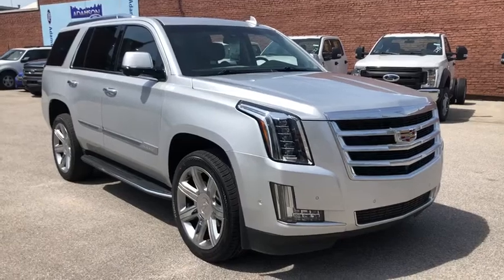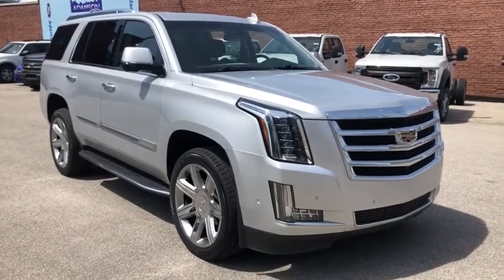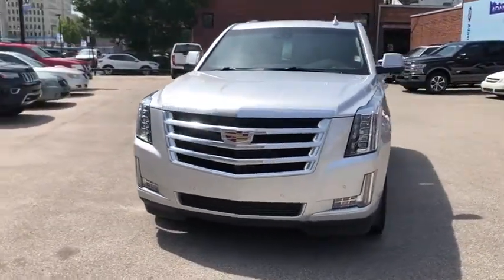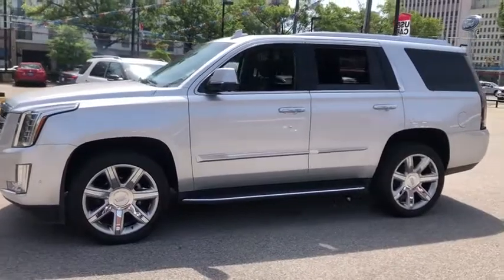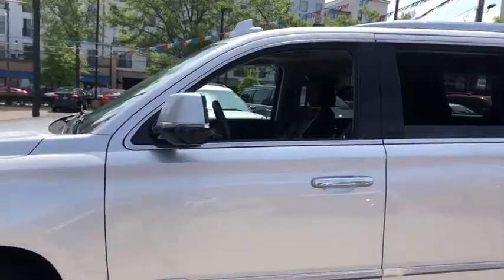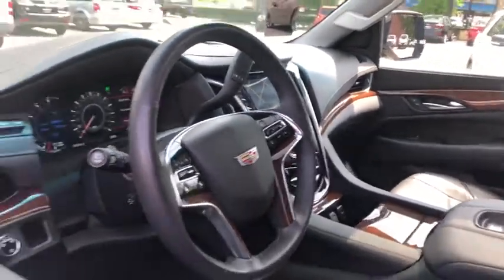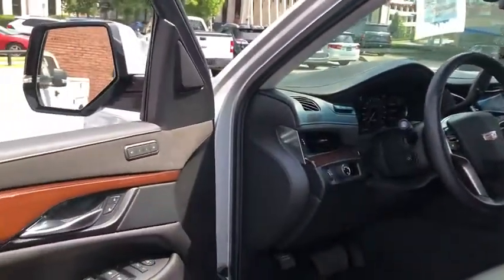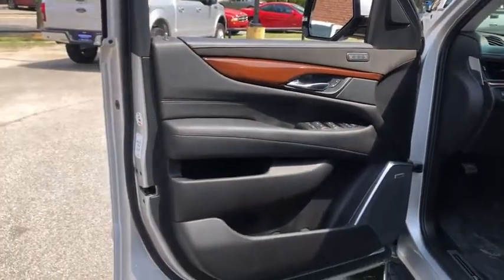2019 Cadillac Escalade Mountain Brook, Hoover, Vestavia Hills, Chelsea, Birmingham, AL CC1451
Radiant Silver Metallic Used 2019 Cadillac Escalade available in Birmingham, Alabama at Adamson Ford. Servicing the Mountain Brook, Hoover, Vestavia Hills, Chelsea, AL area.

Adamson Ford
1922 2nd Ave S

Radiant Silver Metallic 2019 Cadillac Escalade Luxury RWD 10-Speed Automatic with Overdrive 6.2L V8 *AutoCheck One Owner*, *AutoCheck Clean Title*, *Sun/Moonroof*, *Navigation*, Bluetooth, Satellite Radio, jet black Leather, Driver Awareness Package, DVD-Audio, Forward Collision Alert, Inclination Sensor, IntelliBeam Automatic High Beam On/Off, Lane Change Alert w/Side Blind Zone Alert, Lane Keep Assist w/Lane Departure Warning, Low Speed Forward Automatic Braking, Memory seat, Navigation System, Pedal memory, Power Configurable Second Row Bucket Seats, Power Tilt-Sliding Sunroof w/Express-Open/Close, Preferred Equipment Group 1SB, Rear audio controls, Rear Camera Mirror, Rear Camera Mirror Washer, Rear Cross Traffic Alert, Reconfigurable 4-Color Head-Up Display, Safety Alert Seat, Theft-Deterrent Alarm System, Theft-Deterrent Package, Vehicle Interior Movement Sensor, Wheels: 22 x 9 7-Spoke Alloy w/Chrome Inserts.Recent Arrival!Awards:* JD Power Initial Quality Study
CADILLAC USER EXPERIENCE WITH EMBEDDED NAVIGATION  AM/FM stereo with 8 diagonal color information display featuring touch response  haptic feedback  gesture recognition  Natural Voice Recognition  Phone Integration for Apple CarPlay and Android Auto capability for compatible phone  Connected Apps and Teen Driver.